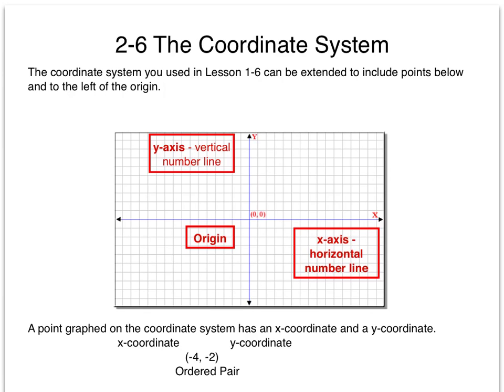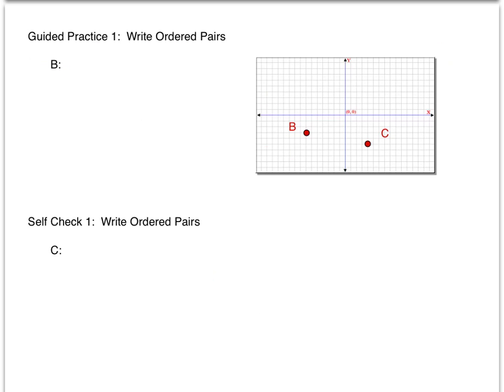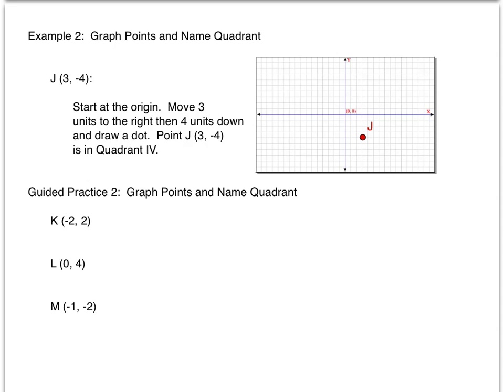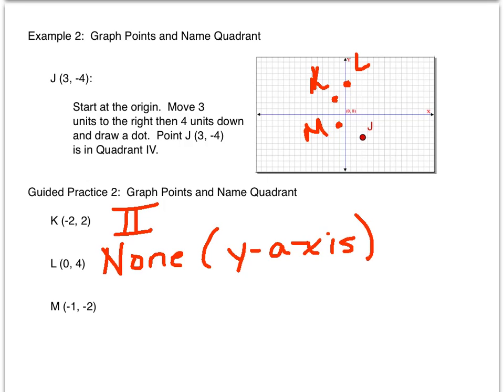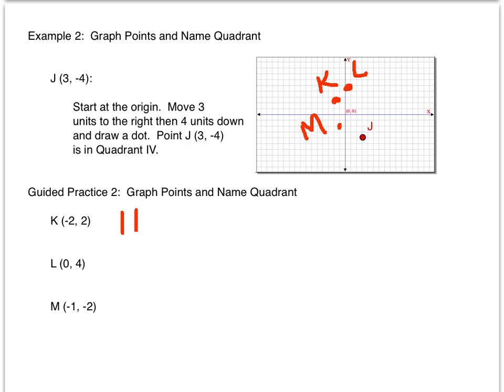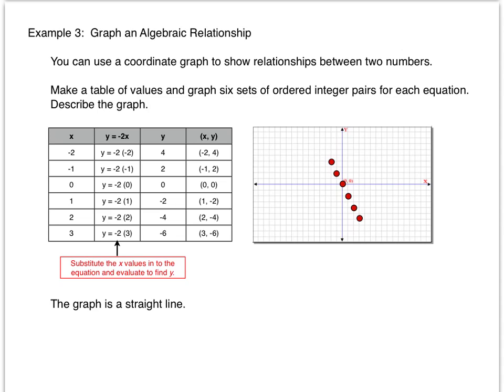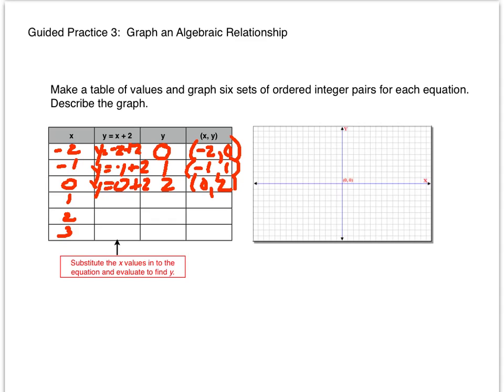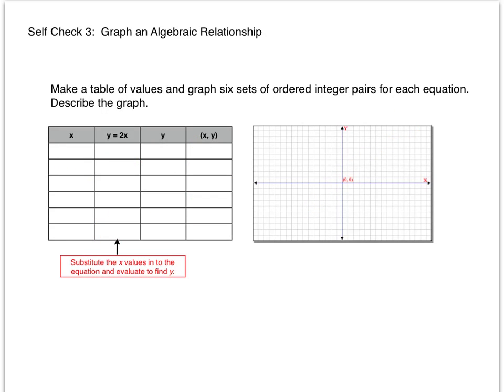2-6 The Coordinate System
2-6 The Coordinate System